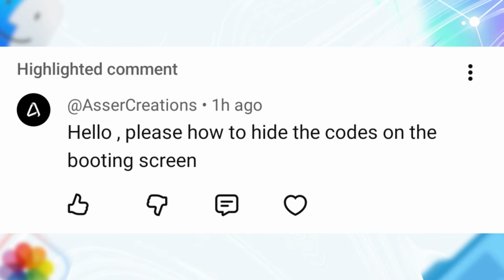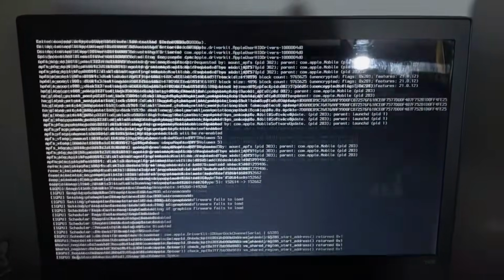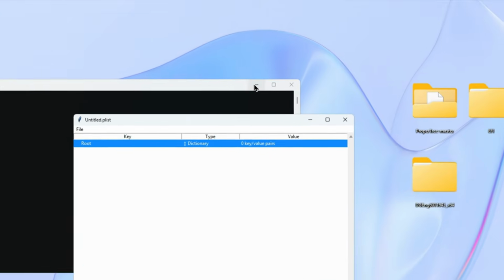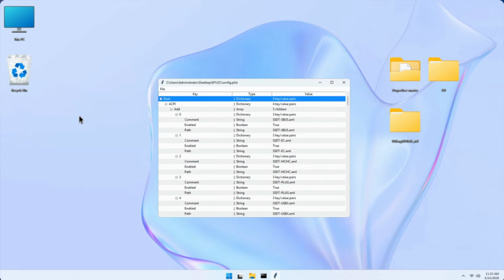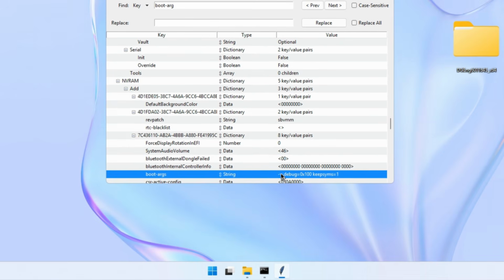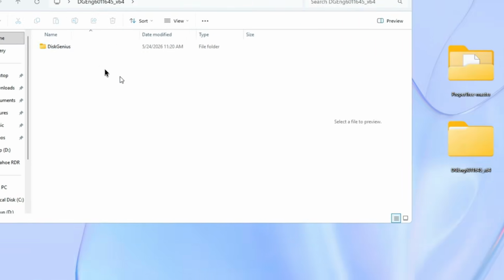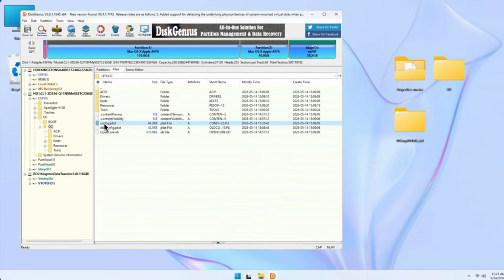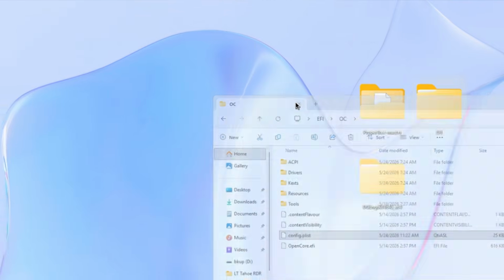How to hide the codes on the booting screen of Hackintosh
Ever wonder how to get rid of that wall of scrolling text when you boot up your Hackintosh? In this video, we are fixing that! Today, you'll learn how to disable verbose mode in OpenCor, giving your Hackintosh that clean, genuine, premium Mac booting experience.

If you're tired of seeing lines of code every time you turn on your PC, this quick step-by-step guide is for you.